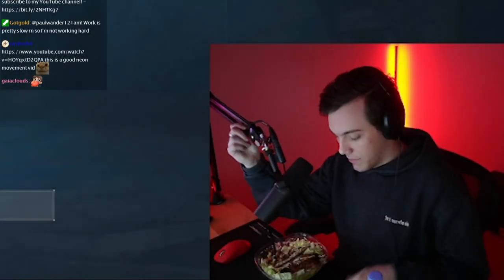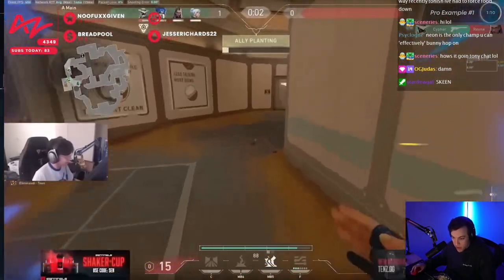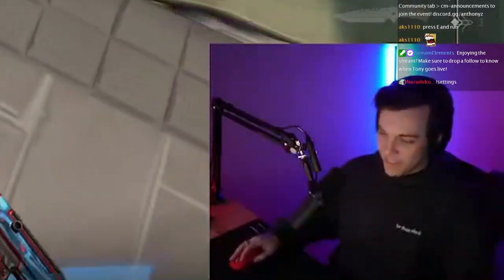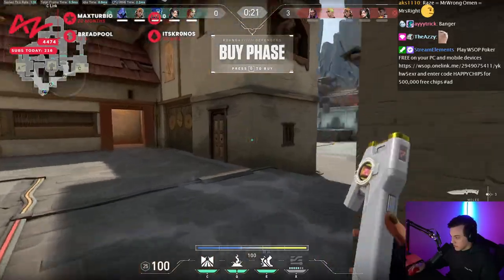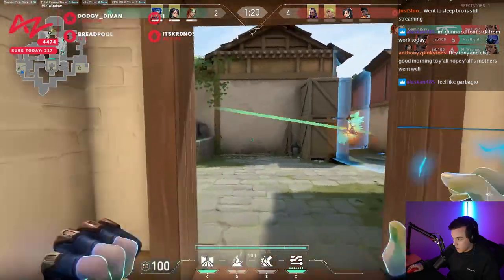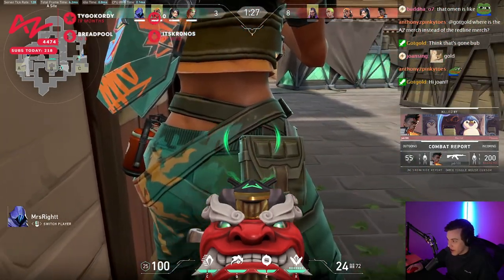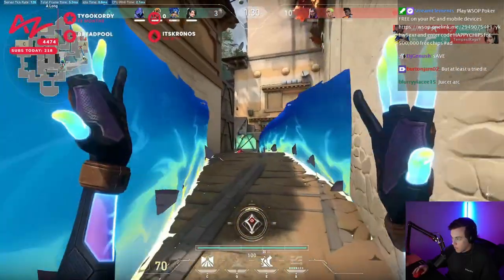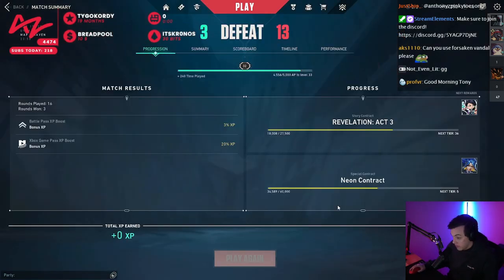Tony Learns How To Play NEON In Valorant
PRO VS NOOB In Valorant - Tony Learns How To Play NEON In Valorant

Game 🎮
►Valorant

Edited By G.